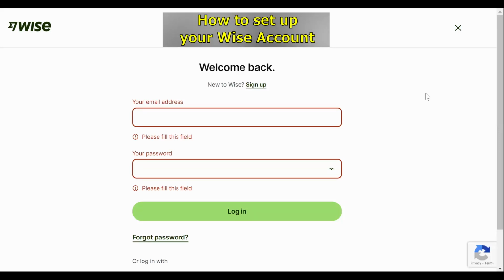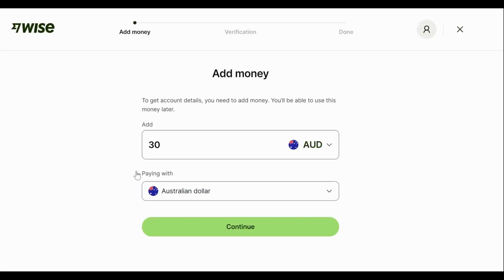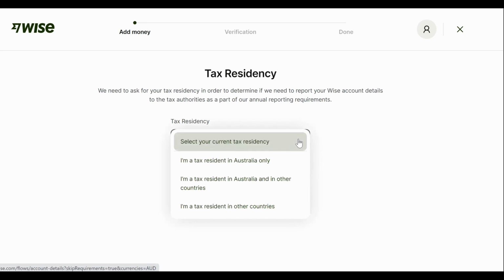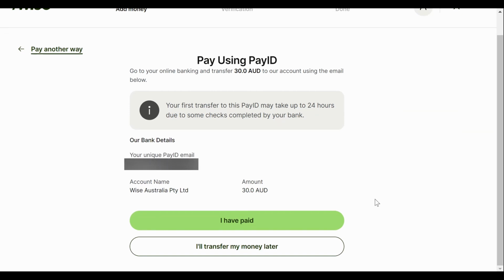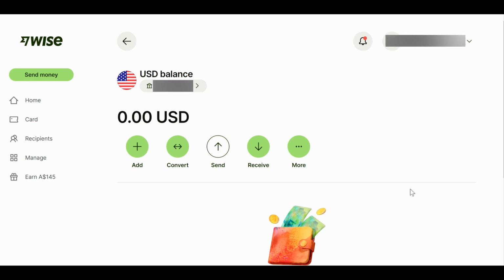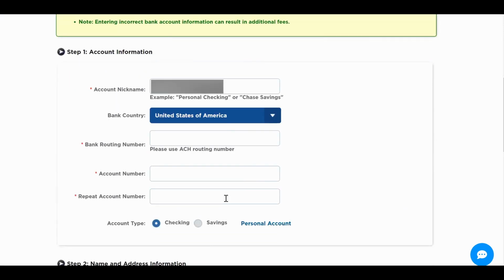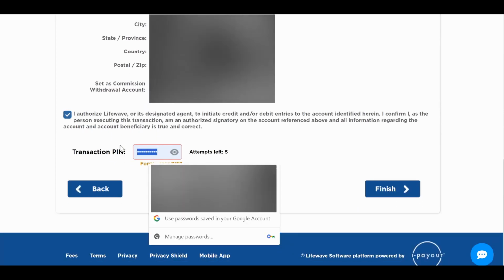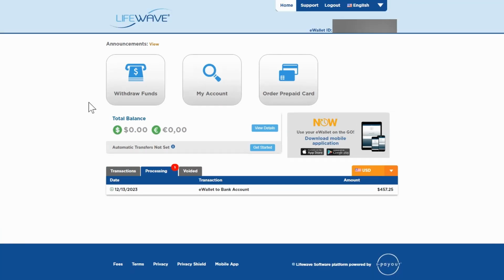How to set up my Wise Account and transfer funds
In this video, we will guide you on how to set up your own Wise account, as well as demonstrate how to transfer your commission earnings from your Lifewave eWallet into your Wise account.

You can get a FREE Wise debit card when you sign up using this

***AN UPDATE FROM WISE***

When you're transferring USD to your Wise account, it's important to use the correct ACH routing number and account details.

The bank name that appears can vary based on our banking partnerships and the specific instructions provided during your setup process.

However, we've started to have a new USD banking partner in July 2024. You might see that your USD account details with Column instead of Evolve Bank and Trust, and that's correct.

Since the BIC/SWIFT Code is the same as Evolve, it might show Evolve as the bank
when you try to send the money to your account details. Don't worry, it doesn't affect your abilities to receive money into your Wise account.

If you need to confirm proof of your Wise Account details with a sender, company or
bank, or you want to make sure your USD account details, you can download an account ownership PDF document - it's available for all of your active account details.

Interested in Lifewave? Get back to the person that shared this video with you

Col and K 😊
Lifewave Independent Brand Partners